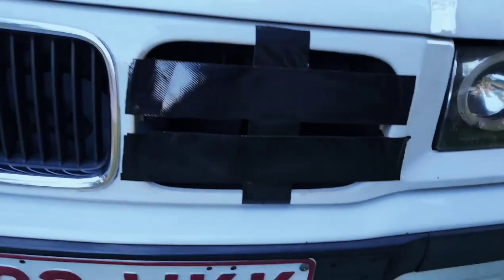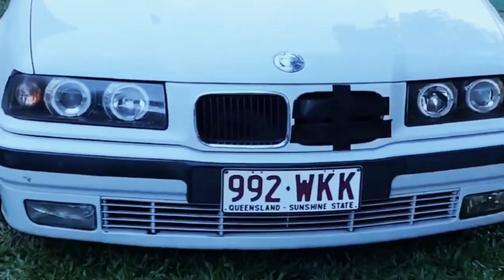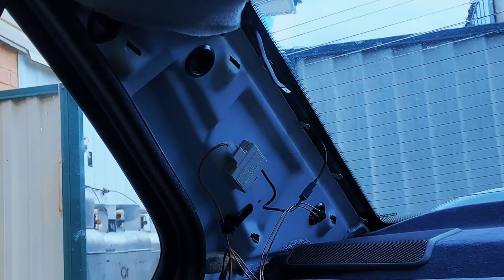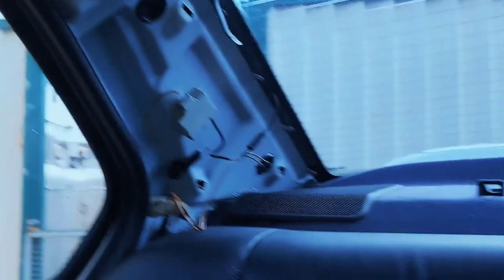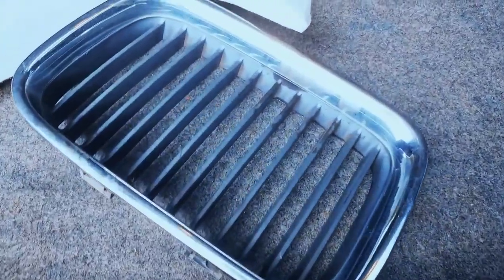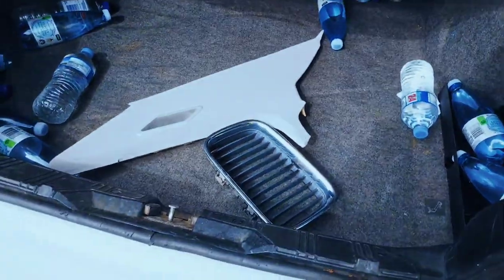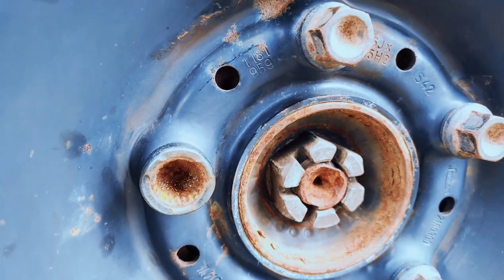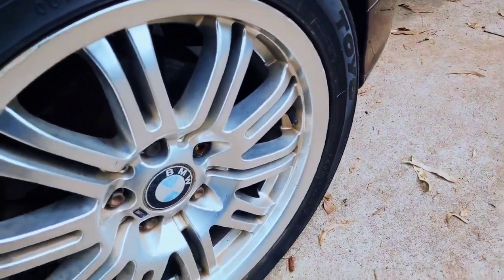MY GRILL!!!!!!!! BMW E36 LIFE!!!!!! AMSR REPAIR SHHHHH BE VERY VERY QUIET LOL YEAH OK!!!!!!!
🔆 SUPPORT ME

🔆 MY OFF TAP REACTION CHANNELS

🔆 MY VAN LIFE & OFF GRID CHANNELS

🔆 MY OTHER OFF TAP CHANNELS

🔆 MY MUSIC - Available At Music Retailers Worldwide